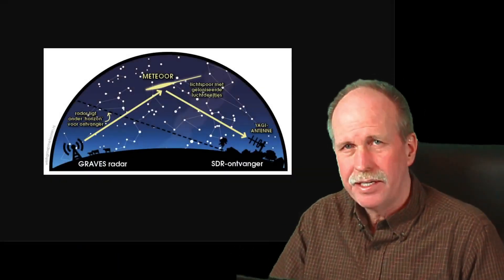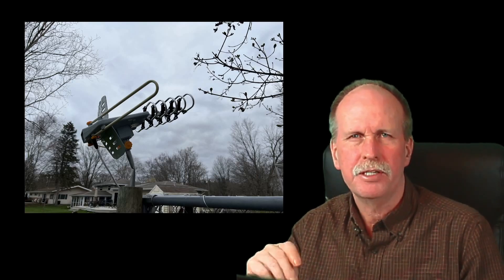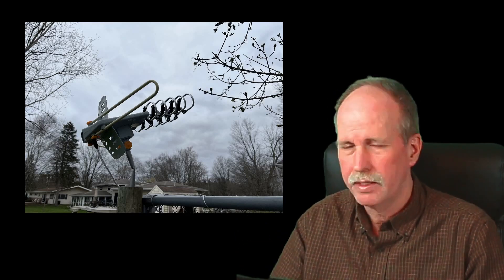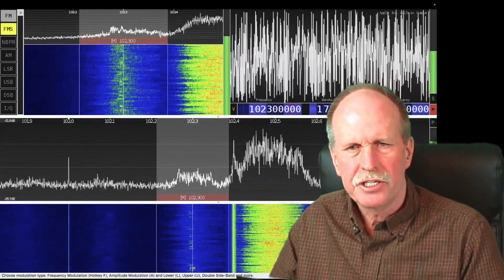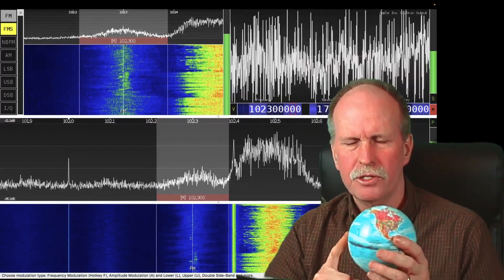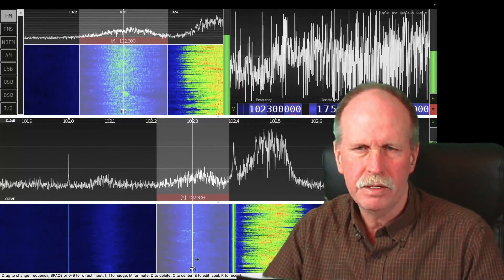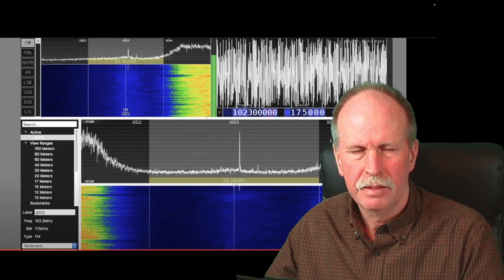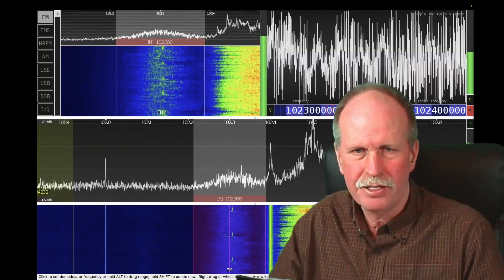The Meteor Fence and Curve of Earth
The Meteor Fence and Demonstration of Earth Curve.  How Bob built a forward scatter radar to detect meteors and how you can do it too...

Normally I don't upload my original content from ResearchFlatMoon to the main Bob the Science Guy channel for a couple of weeks.  This is an exception.  Here is a piece I did this week that I want to share.

The Meteor Fence Live Stream and Shamrock Banks Observatory...
Note: The signal is clearest at night in Michigan (-4GMT).  During the day the sun and rising temperatures cause some radio interference and degrade the signal.  Best times are from Midnight to Dawn.

Bob's Websites
Check them OUT:

Bob